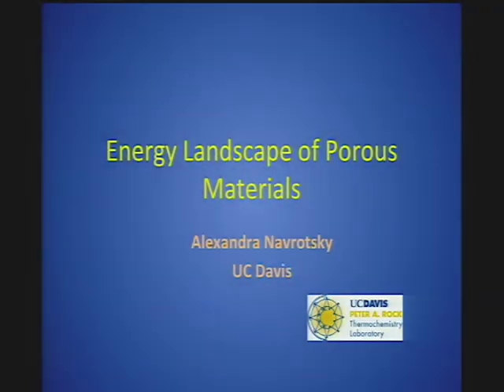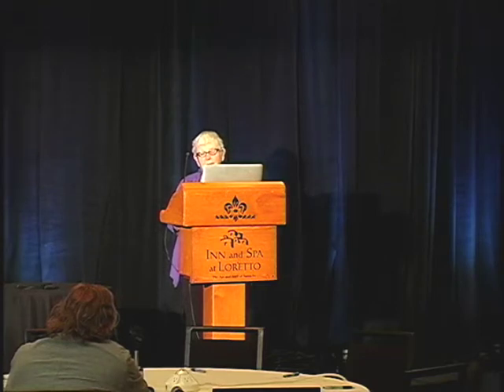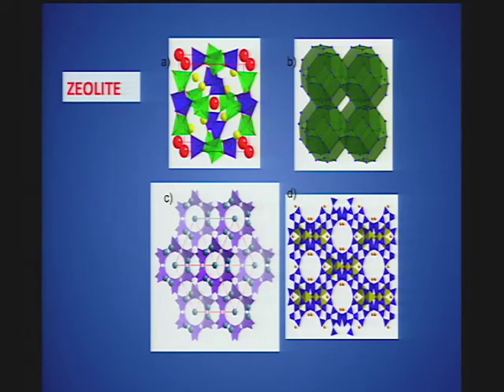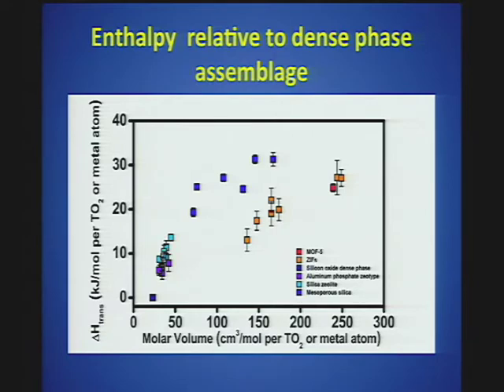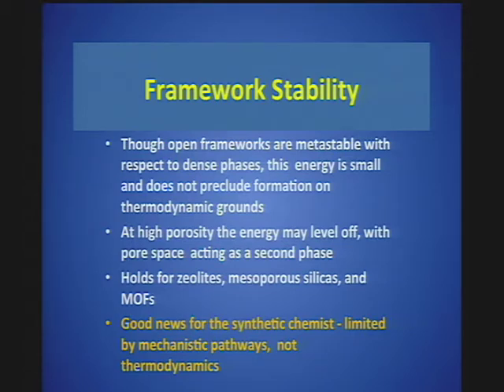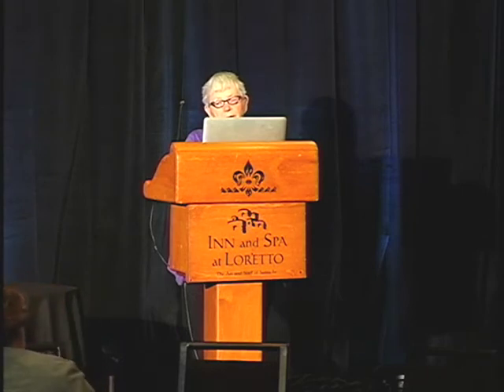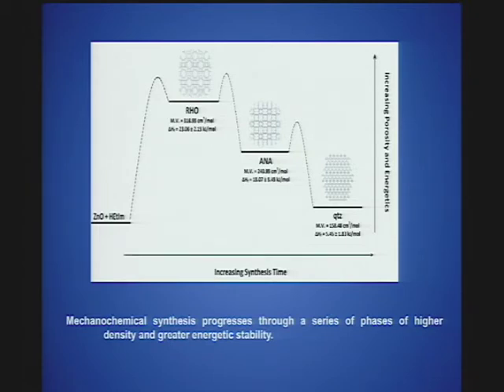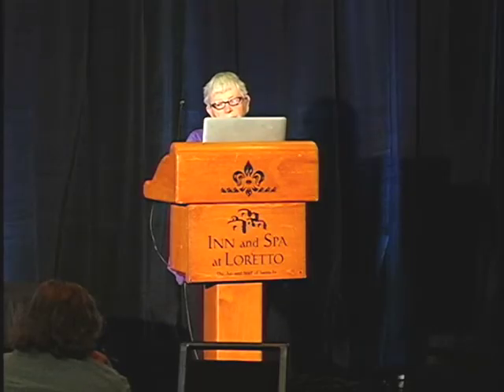2016 - Flash Talk - Alexandra Navrotsky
Alexandra Navrotsky
Data Futures and Funding Futures: Shifting Landscapes